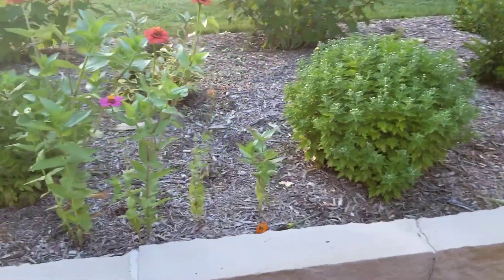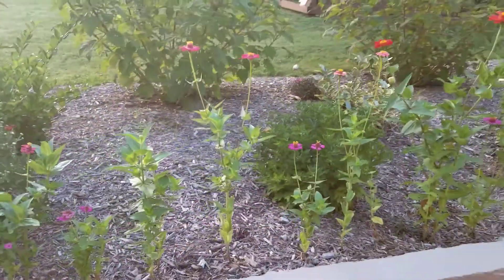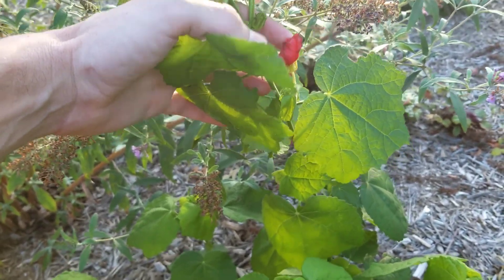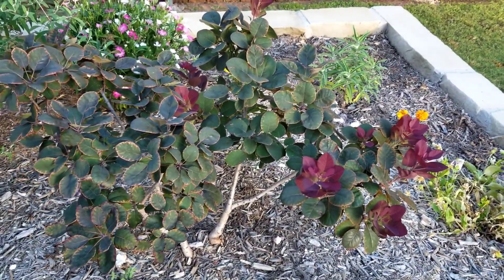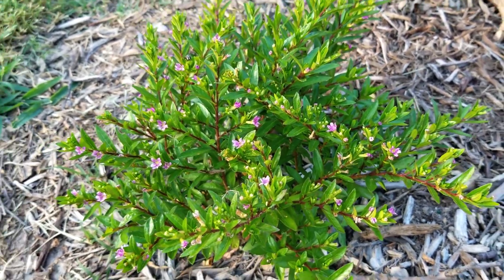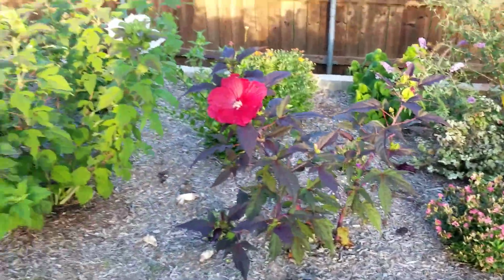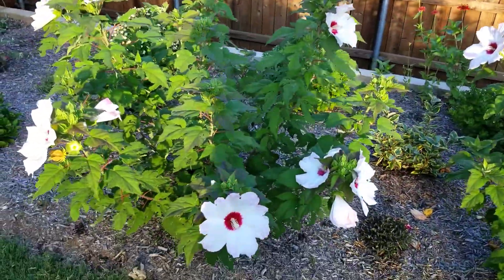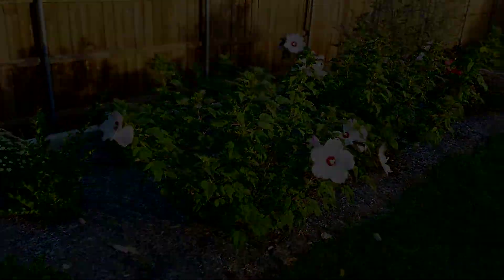Summertime Flowering Garden 8A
In this video we take you through our back pollinator garden bed.  We have been working on this bed for about a year now, and we still have much to do. There are many plants and shrubs planted, with many more to come. We talk about a few of them that are flowering here in June. Enjoy!

Plant List
Zinnia
Turks Cap Habiscus
Nanho Blue Butterfly Bush Buddleia
Royal Purple Smoke Bush
Pink Pugster Butterfly Bush Buddleia X
Mexican Heather
Red Hardy Habiscus
Summer Spice Hardy Hibiscus Crème de la Crème